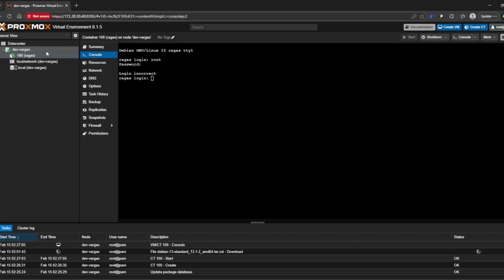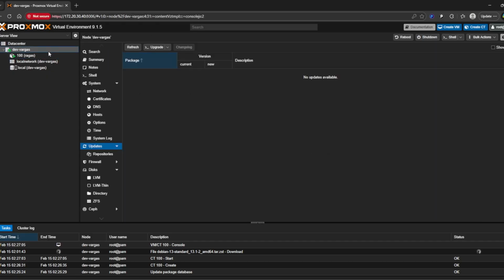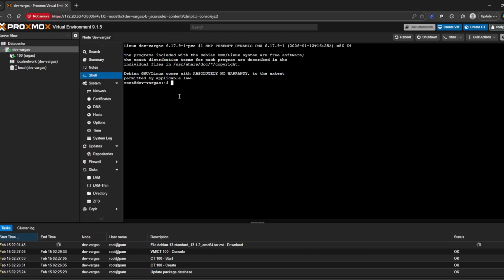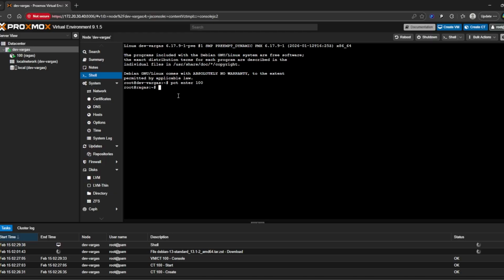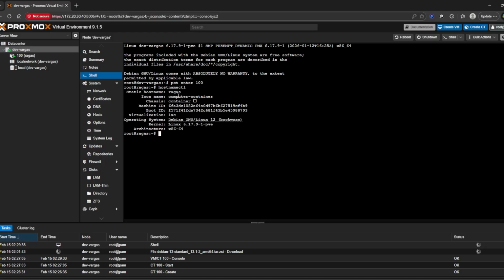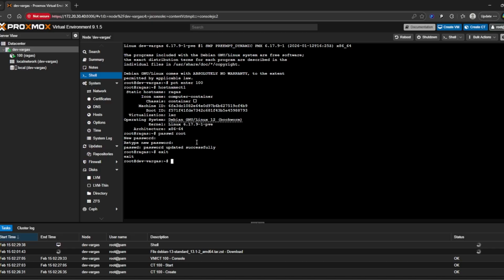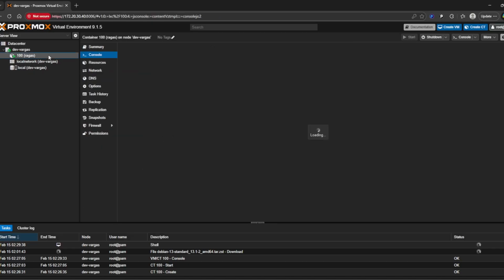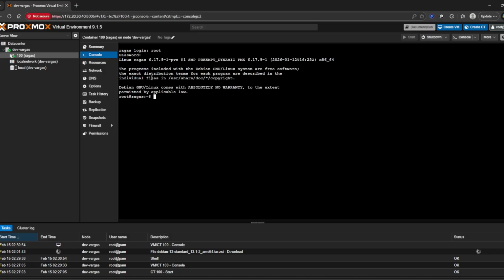Reset Password Container in Proxmox ( EN )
"There is kindness to be found everywhere"